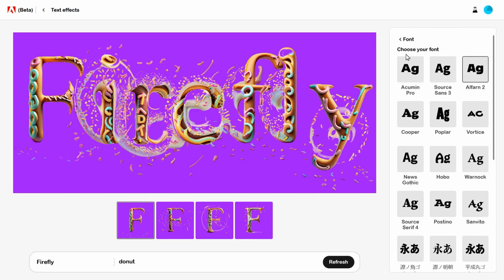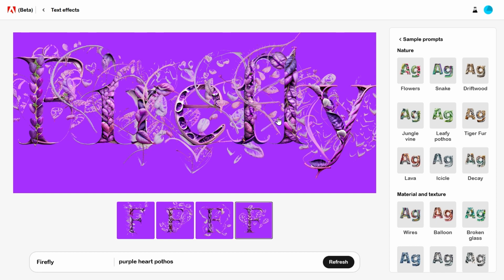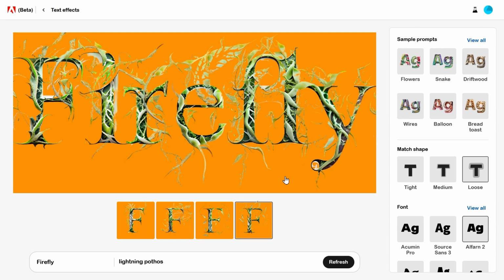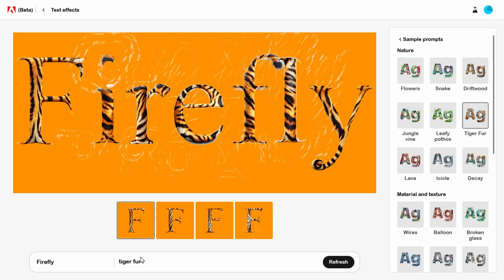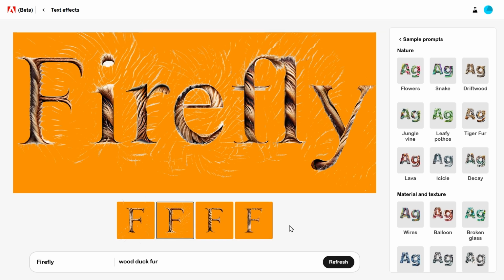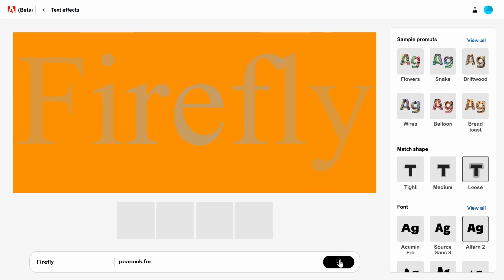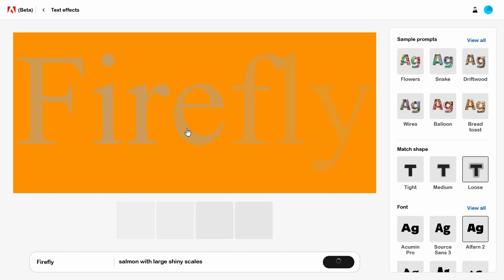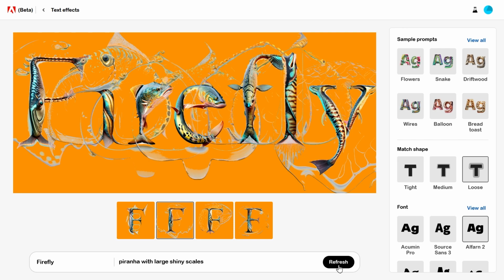Adobe Firefly Text Effects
Looking at various AI prompts